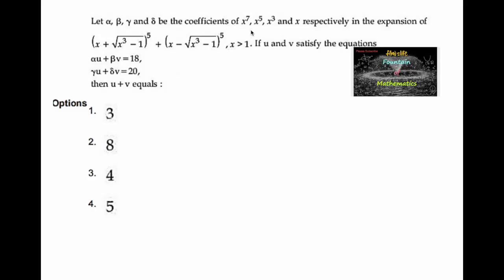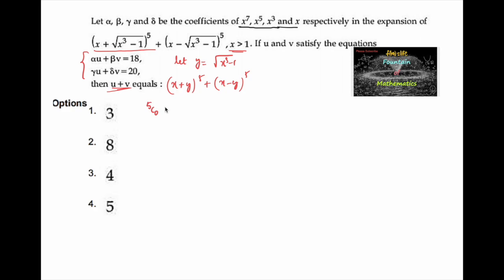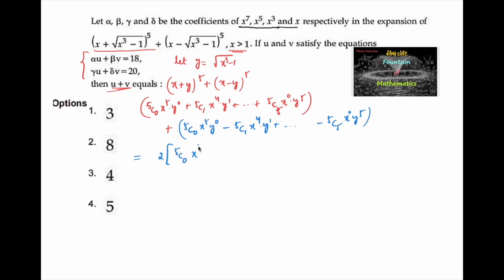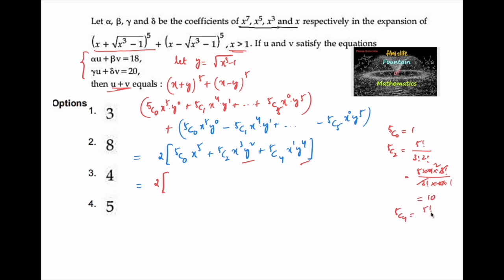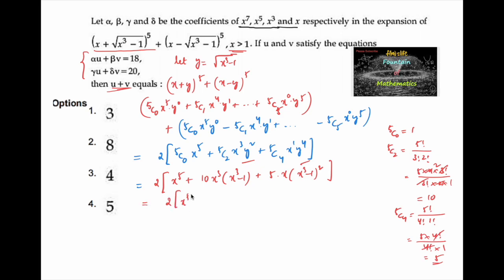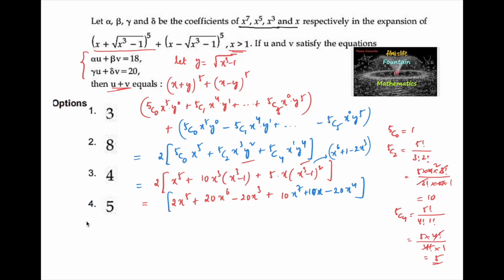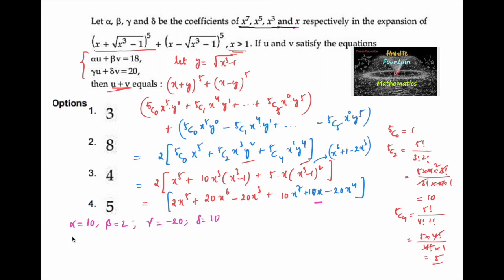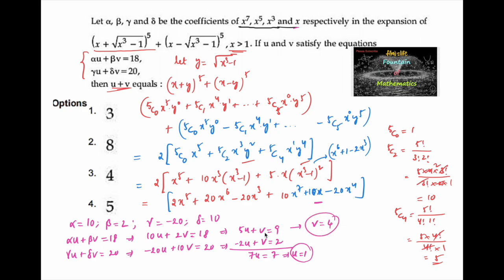Let alpha beta gamma & delta coefficients x^7,x^5,x^3 JEE Main|Session 2|2025|binomial|CLASS 11|PYQ